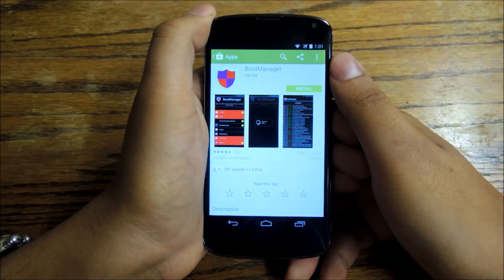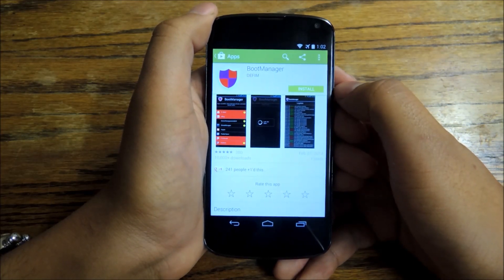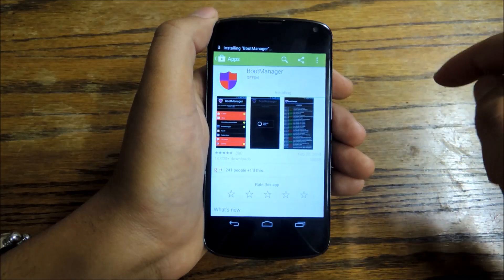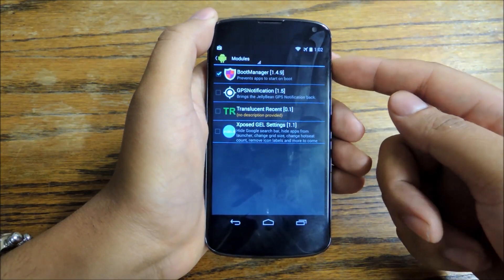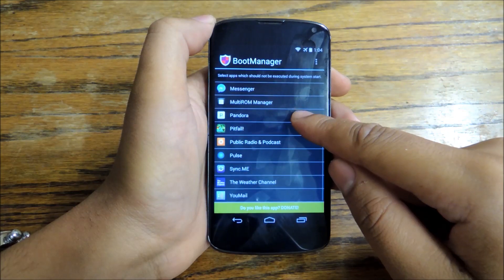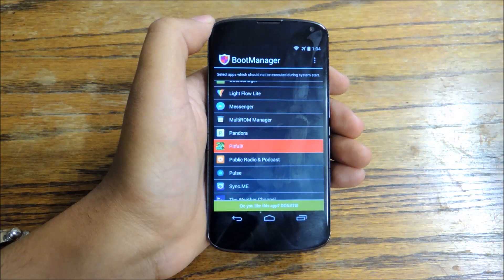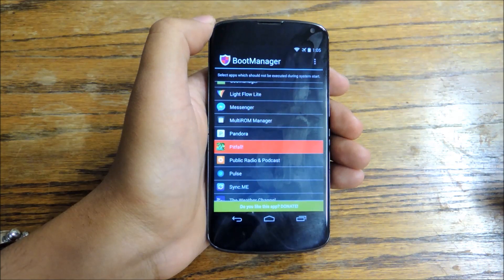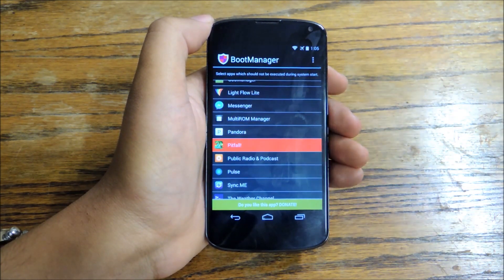Save Battery Life & Control Which Apps Launch at Startup on Your Nexus 4 or 5 [How To]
How to Stop Startup Apps [Nexus 4 + 5]

In this softModder tutorial, I'll show you how to control which apps launch when you first boot your device. Cutting down on the apps that launch on startup can save battery life, and make your device run much smoother when you first turn it on! You will need a rooted Nexus 4 or 5 (or other Android device) with Xposed Installer.